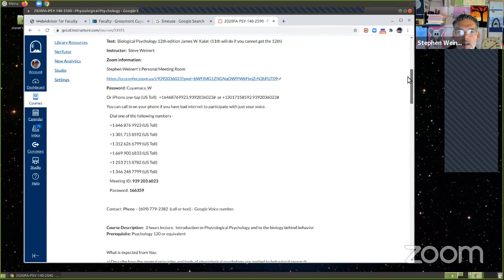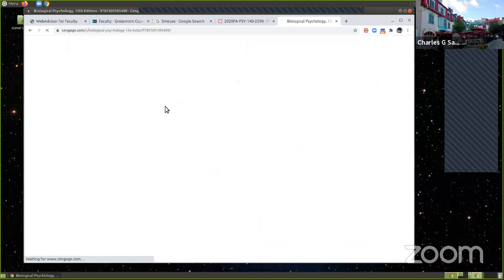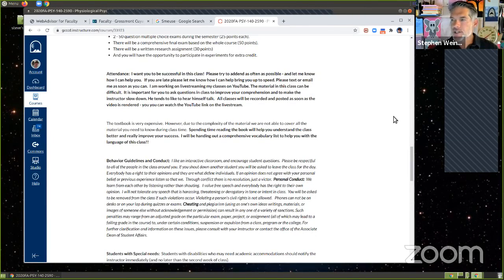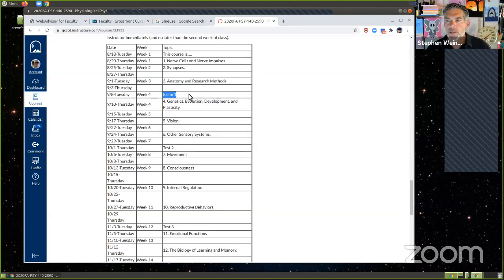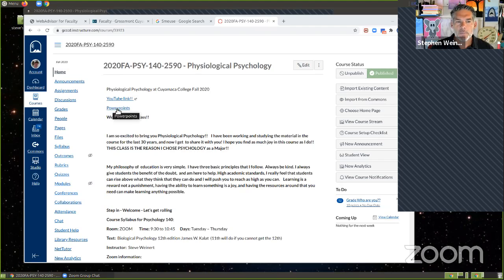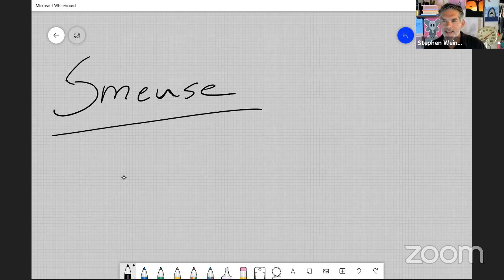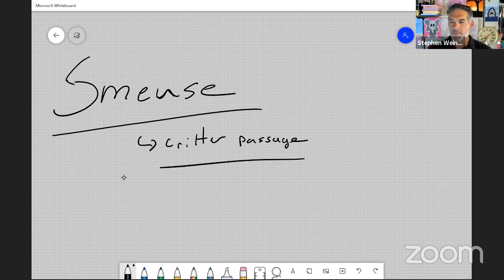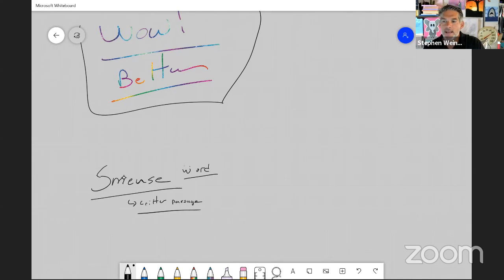Stephen Weinert's Personal Meeting Room